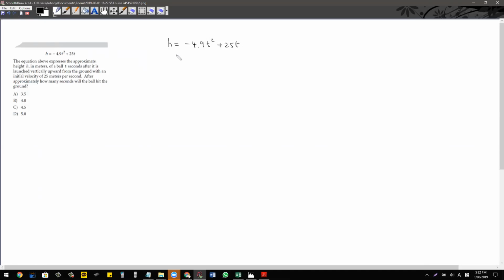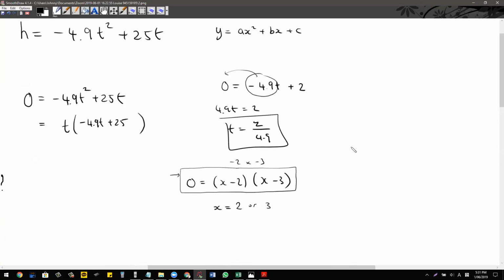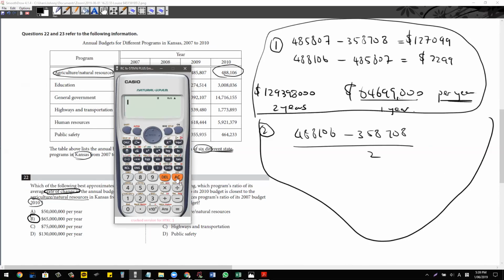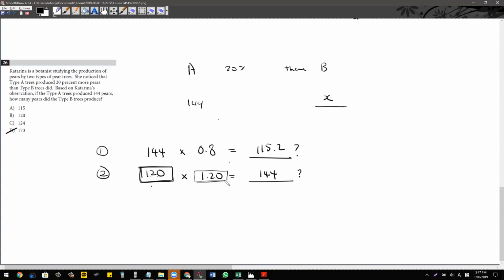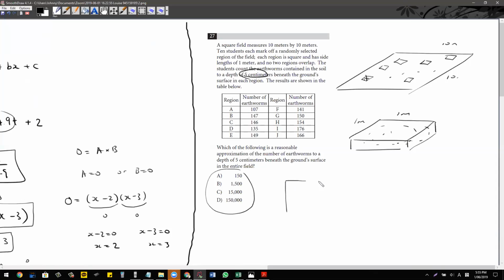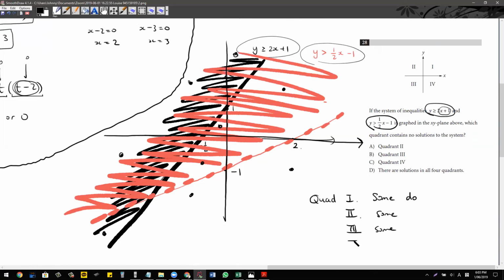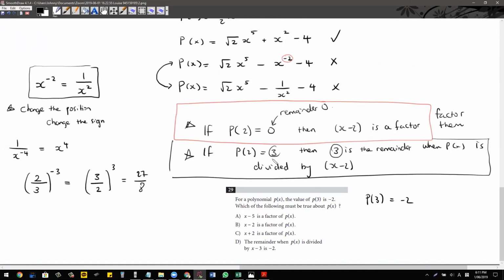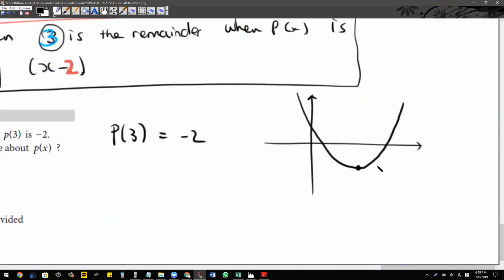SAT Test 1 Section 4 Q22,23, 25-30